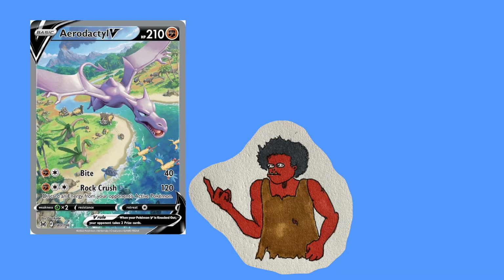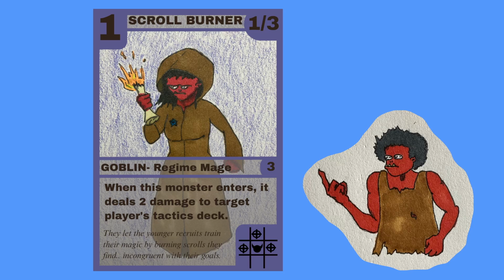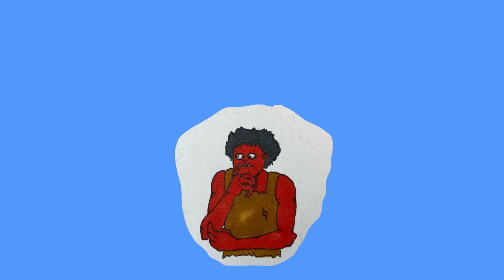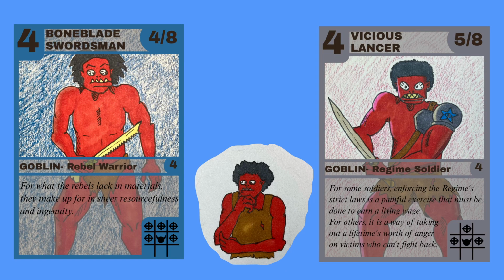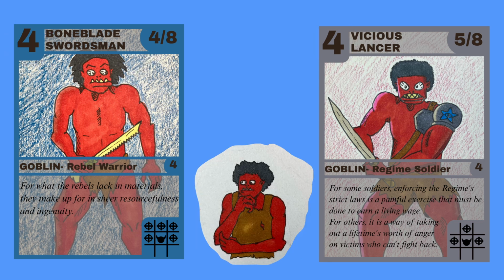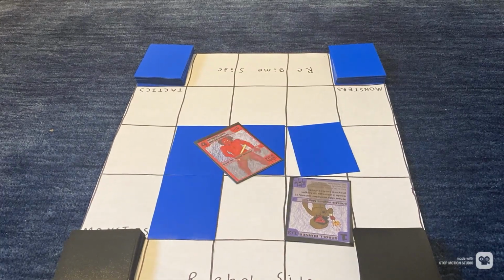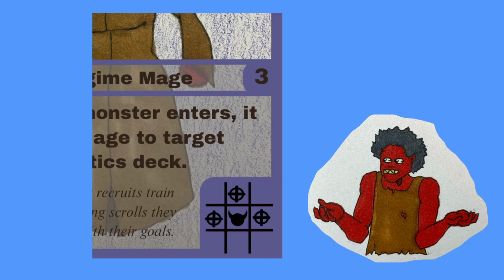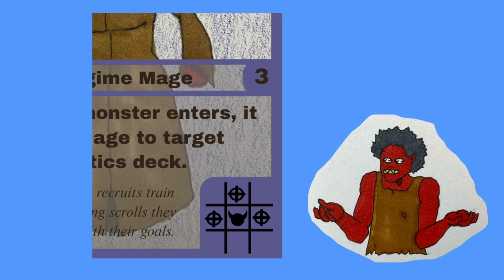What makes a good TCG card template? (GoblinBlitz ep. 5)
In this video I go over my Homemade TCG's card template, while sharing some tips on how to make a good template for your own card game.